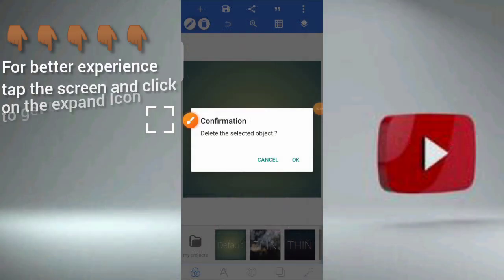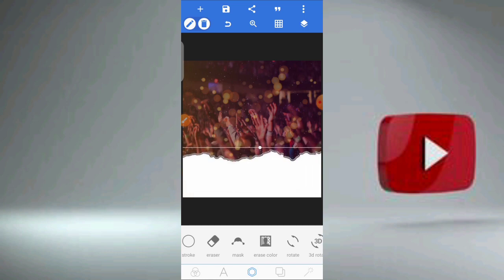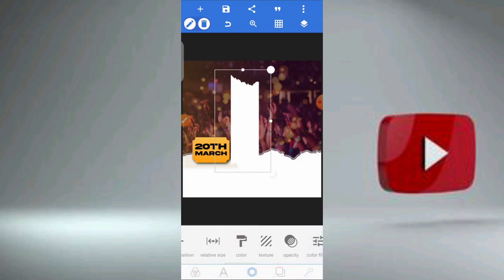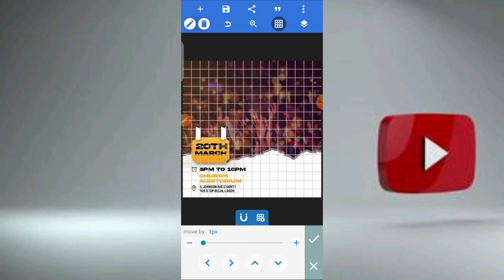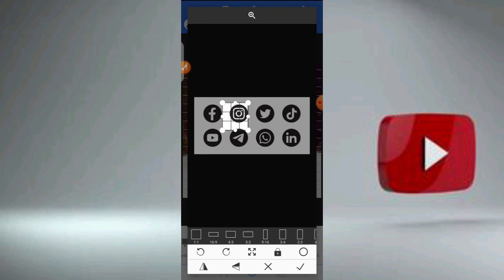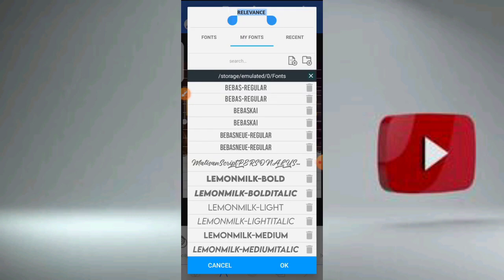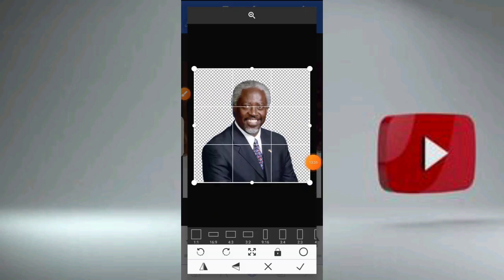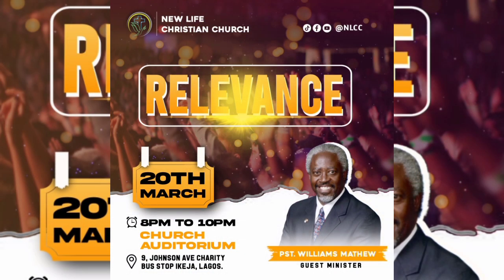Mastering Professional Church Flyer Design || step-by-step guide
Welcome to "Mastering Professional Church Flyer," your ultimate destination for transforming church event promotions into visually stunning works of art. Whether you're a church staff member, volunteer, or passionate designer, our channel is dedicated to providing you with the skills and knowledge needed to create captivating church flyers that truly resonate with your community.

In each video, we'll take you step-by-step through the entire design process, from initial concept to final print-ready masterpiece. You'll learn how to use creative layout ideas, and discover essential design principles tailored specifically for church events.

Our tutorials cover a range of topics, including selecting the right color schemes, choosing impactful fonts, incorporating meaningful imagery, and adding those special touches that make your flyer stand out.

But that's not all! We also offer insights into effective marketing strategies to ensure your flyers reach the right audience and have a lasting impact.

Let's embark on this creative journey together and master the art of professional church flyer design!